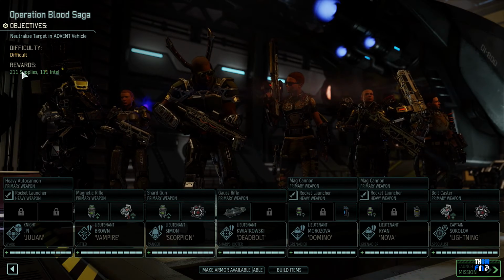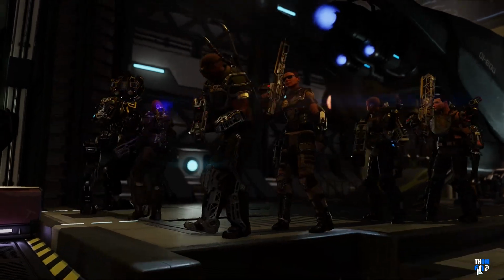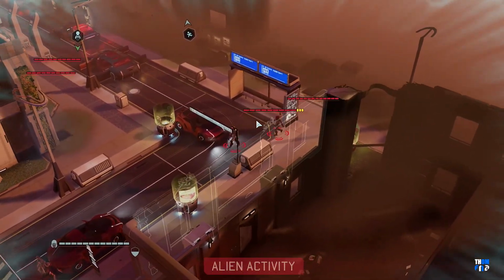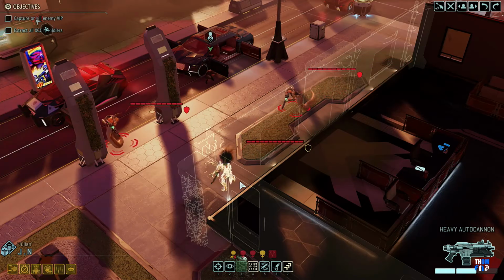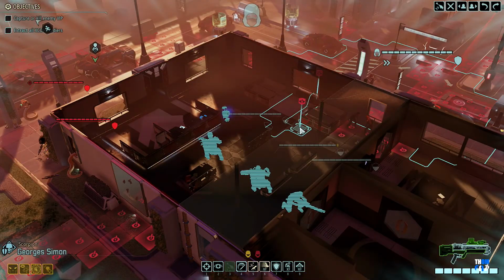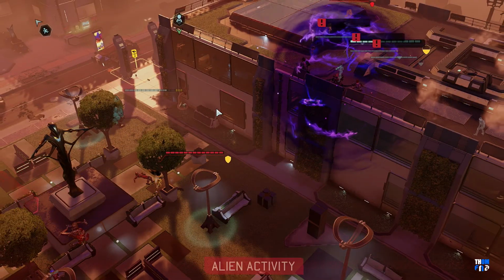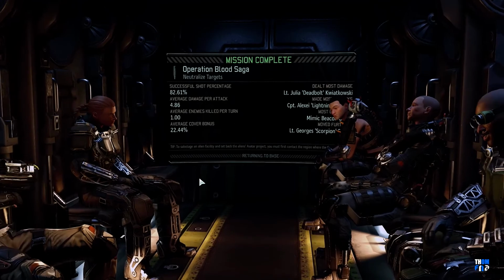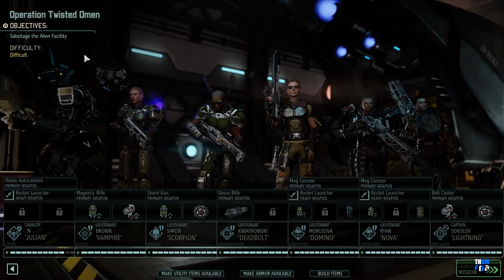ThomFnG: EPI 28: XCOM 2 LEGEND IRONMAN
Hello Folks,  XCOM 2 gameplay. There be swearing, great story telling, janky tactics and terrible English throughout in Legend Ironman.

Mon/Tues/Wed/Thur/Fri - 7pm GMT til Late
Sat/Sun - follow on twitter if I go live.
Contents:

00:08 - Introduction;
01:15 - Operation Blood Saga;
31:16 - Report, Talking, Set Up and Bit n Bobs;
32:41 - Outtro.